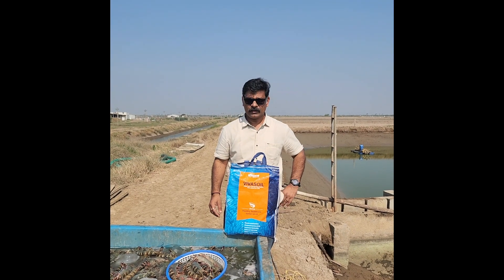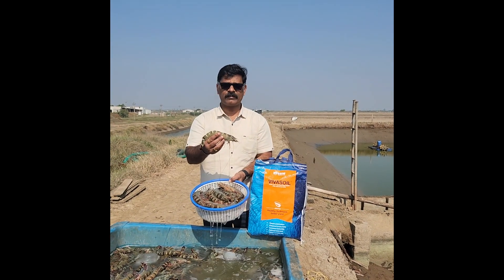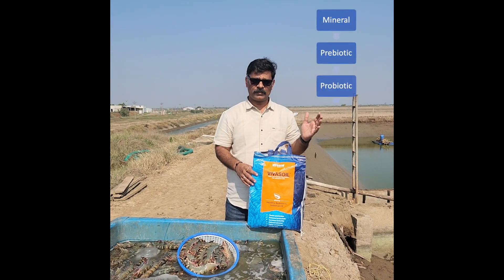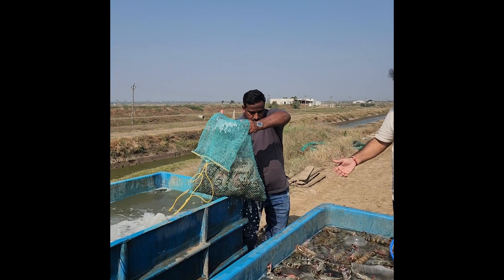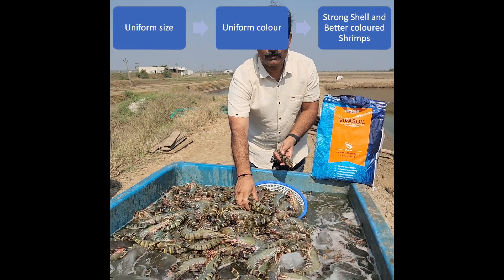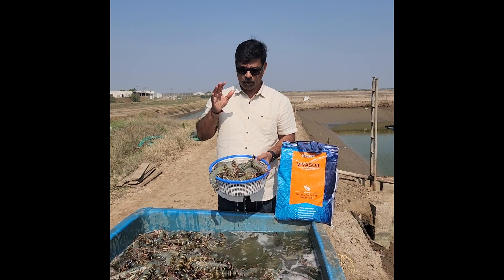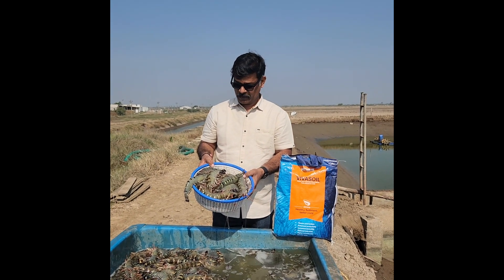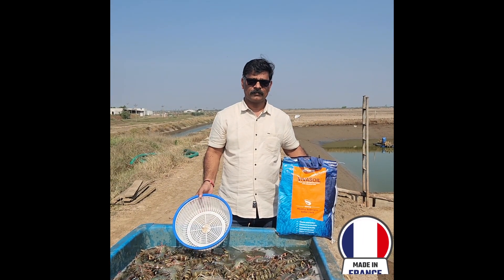Dr Manoj M Sharma Shrimp farming - VIVASOIL a single all in one product for shrimp farming.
Low cost, all in one product for shrimp farming. Cost of production per kilogram is hardly 15 INR per kilogram for 200 days crop with clean bottom and ensured quality harvest.

Contact - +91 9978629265 or  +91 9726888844

Product made in France HTS BIO and available in India.